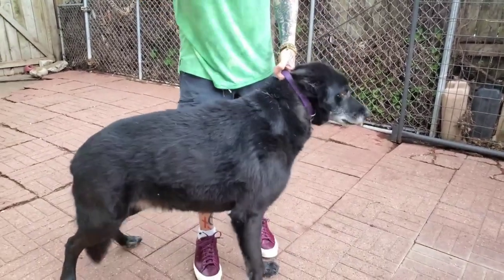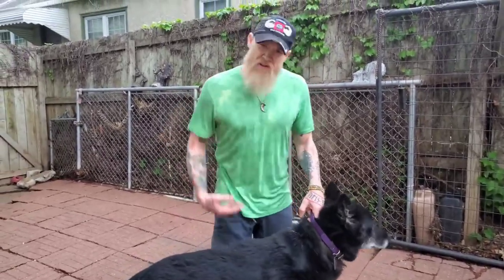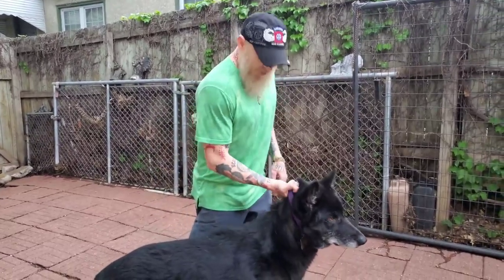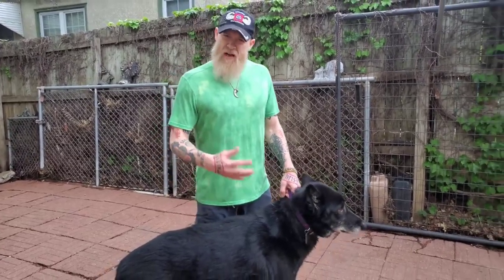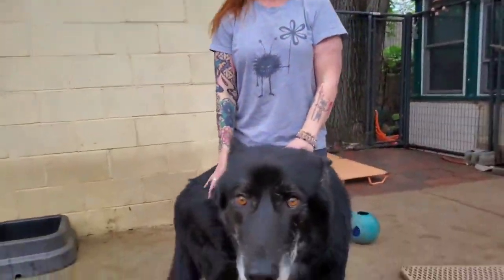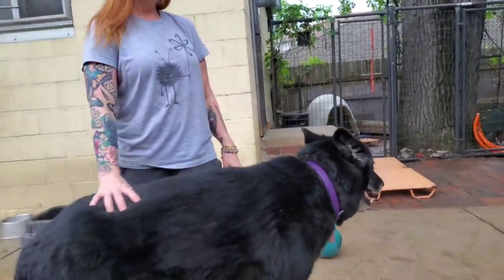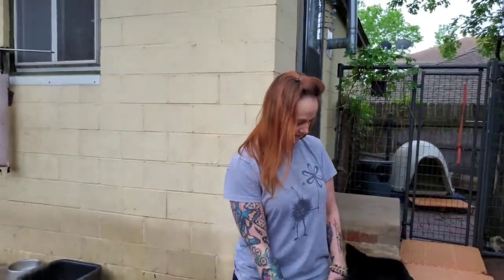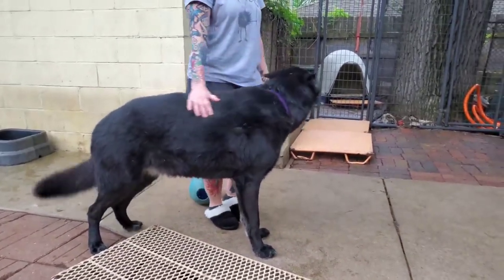STOP A DOG ATTACK: 'Unlock' a Biting Dog in Seconds!!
Animal Wadern teaches how to 'UNLOCK' a biting dogs in seconds. As a 2 decade long Animal Warden and Animal Cruelty Investigator for a large city with a dog fighting problem I am going to demonstrate here the most effective technique I have found to unlock a biting dog from another animal or person in seconds This move is known as a HARD OUT among military and law enforcement dog handlers. This technique is highly effective, but also dangerous to the dog involved if held too long (release it when the dog goes unconscious!). It is much more effective than lifting the dogs back legs off the ground (a dumb move that gets many people bitten). I have used this technique dozens and dozens of times in the field against biting dogs encountered on the job and have developed a good technique for implementing it to maximum effect because of that repetition I have applying it in real world situations. It is much more effective and safer than using a break stick, flanking, hitting the dog or lifting up it rear legs.

*This video is a edited upload of an older video. The new edit of it is going to run as a commercial on YouTube for this channel.

- Answer: It is a new working breed in the early stages of development. The breeds currently being used in its development are Blue Bay Shepherd, working line German Shepherd and Malinois. The breed is still in the early foundation stage of development.

*** Video regarding the Army SUPER DOG Program discussed in the video and how to do 'Early Neurological Stimulation' to your puppies to greatly affect their future found here...